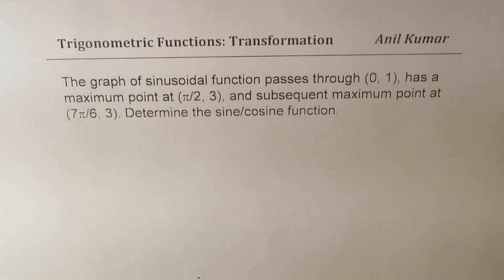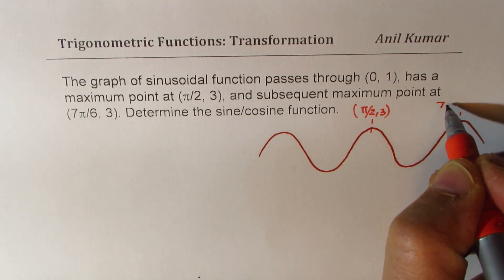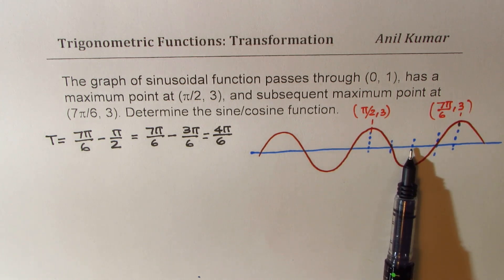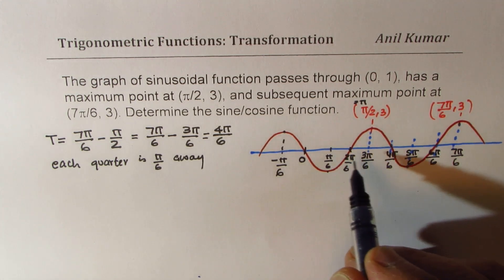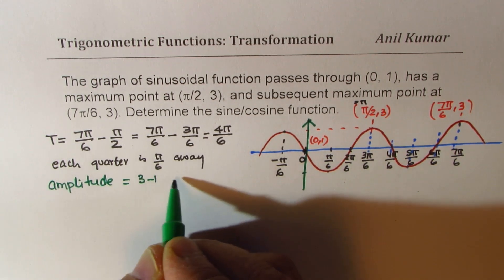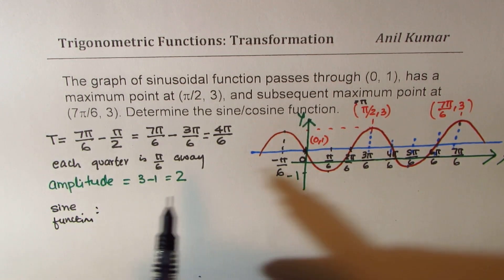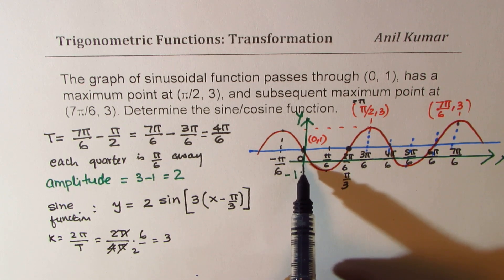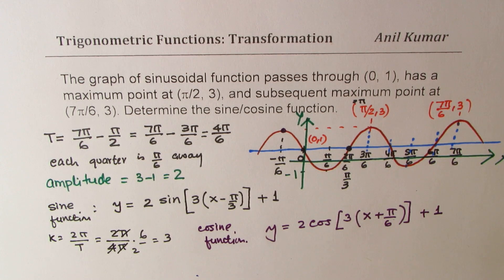Write Equation of Sinusoidal Function passing through (0, 1) with given subsequent maximums MHF4U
The graph of sinusoidal function passes through (0, 1), has a maximum point at (pi/2, 3), and subsequent maximum point at (7pi/6, 3). Determine the sine/cosine function.